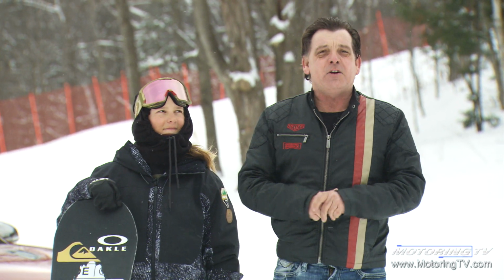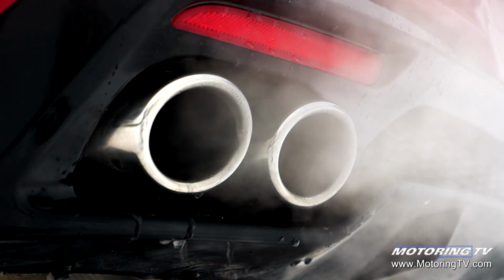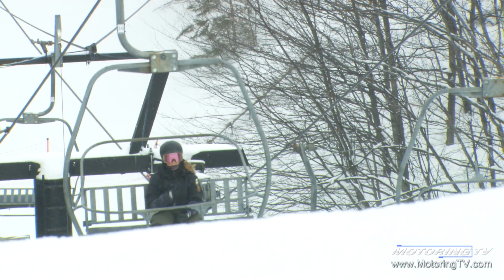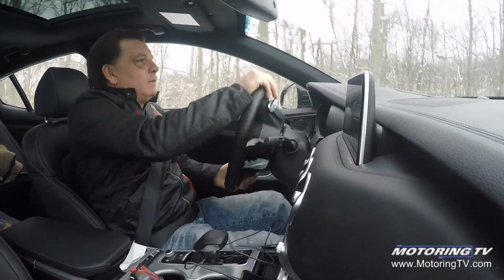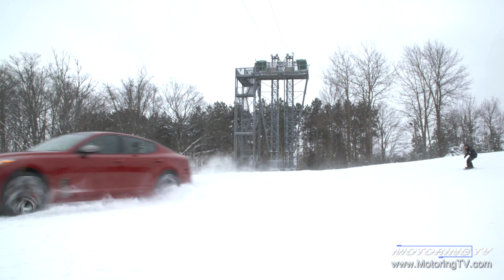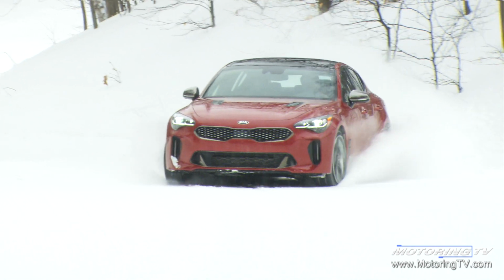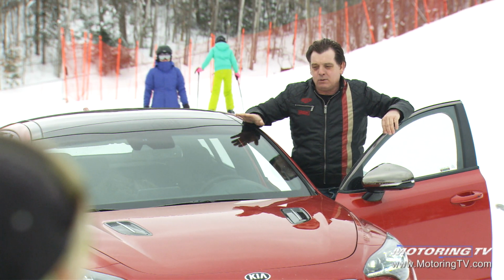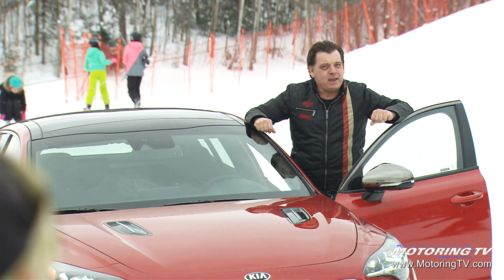2 Minute Test Drive: The 2018 Kia Stinger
Russ takes a “relaxing” drive. wait, he actually races a snowboarder up and down Horseshoe Resort this week! See who wins below!.

For more stories about the 2018 Kia Stinger, hit the

To watch all our most up to date content, check out our TV show schedule